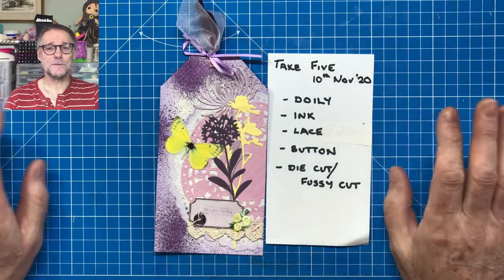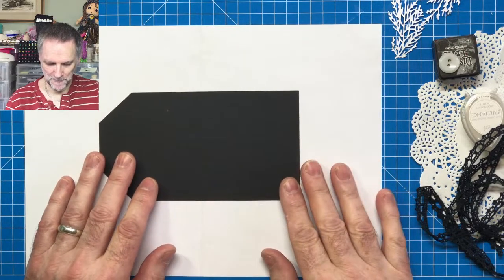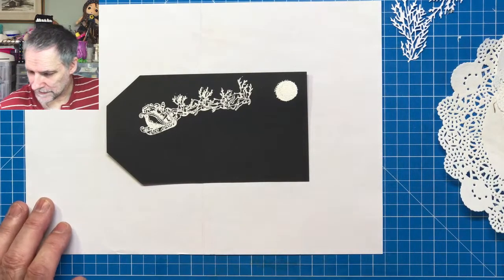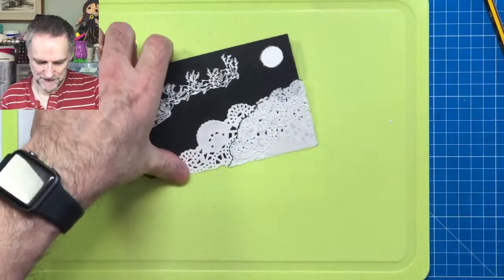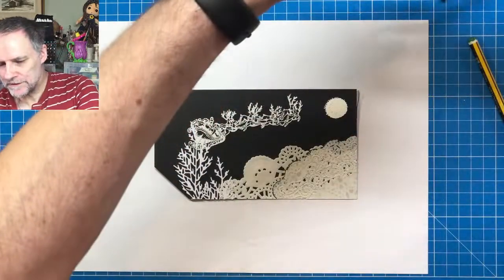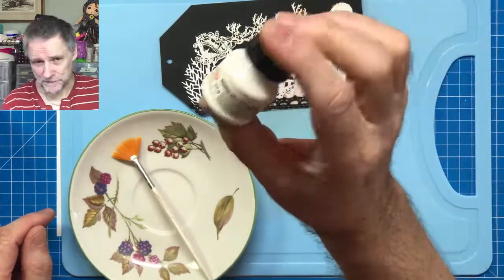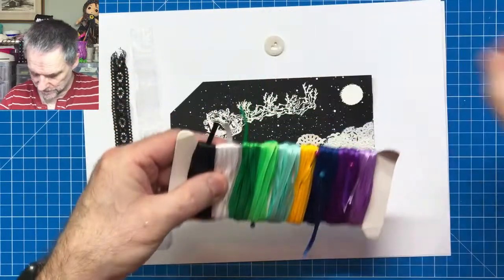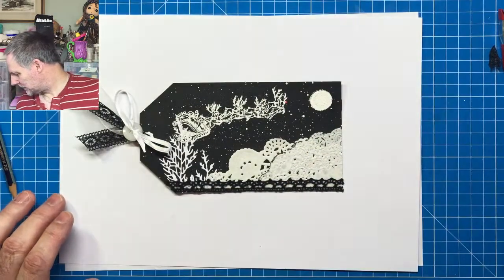Mr F Takes the 'TAKE FIVE' Challenge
A 'LIVE' video Mr F taking the weekly challenge to take five things and create your take on a junk journal tag (Just For Fun). This weeks five things were a button, lace, doily, ink and diecut/fussy cut. Post your results on Miss Paintalots Junk Journal Group on Facebook (Link Below).

Occasionally I sell the finished journals, on Etsy, to raise funds to continue to be able to provide free tuition.